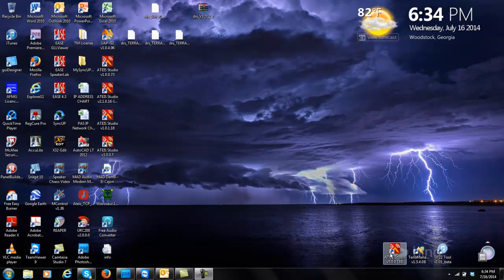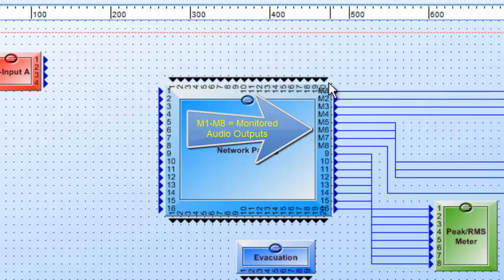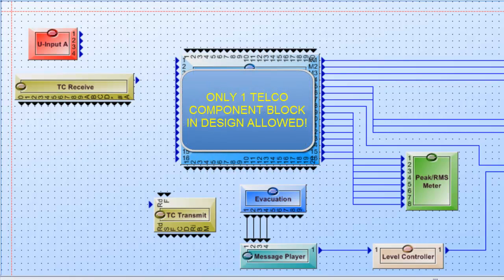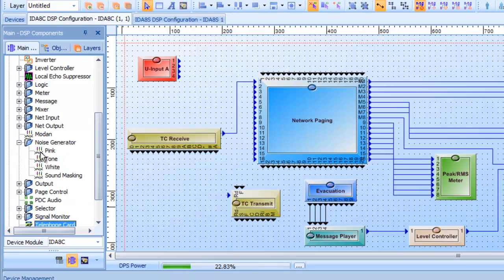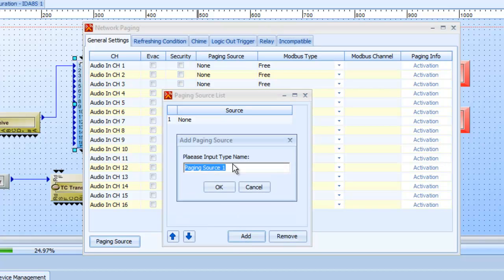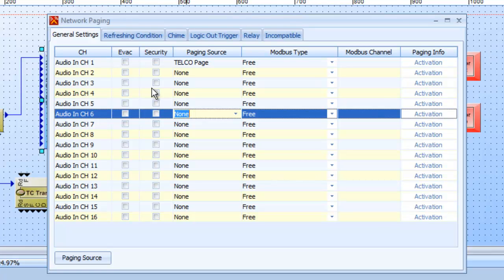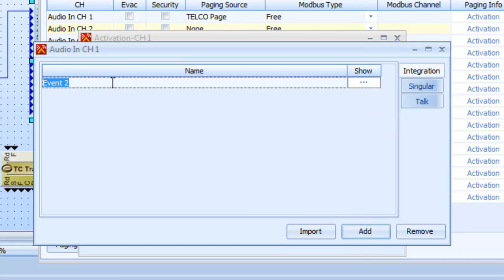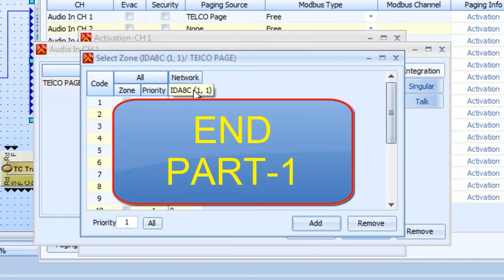IDA8 - TELCO PAGE SET-UP (Part - 1 of 2)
Tutorial on how to set up DTMF telco paging in the IDA8C control system.